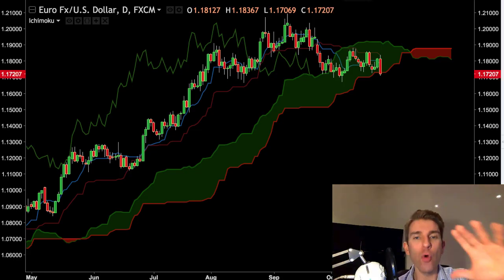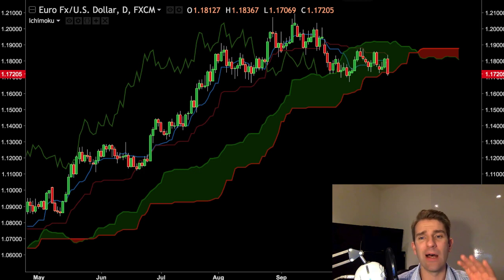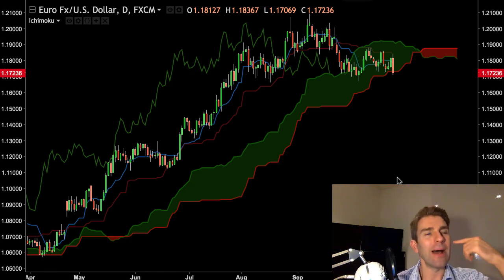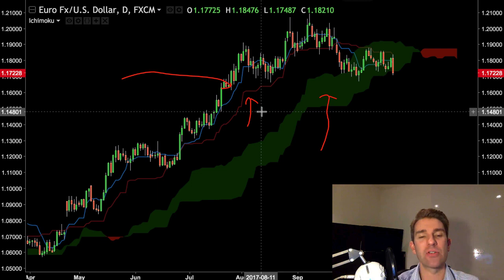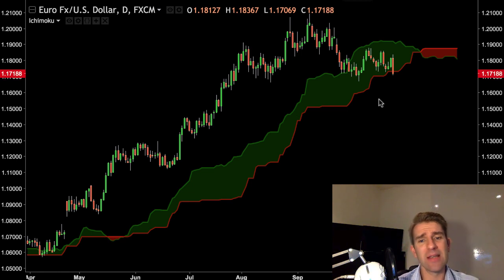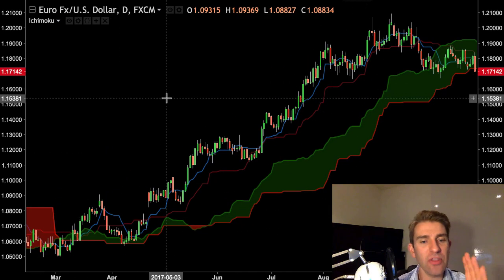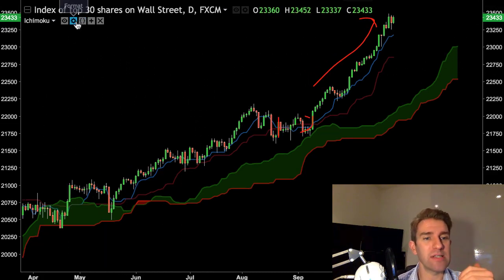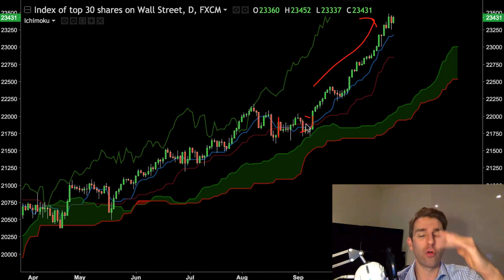How to use Ichimoku Cloud Indicator in Trading 🏯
Ichimoku trading indicator. This thing looks messy, however that's the point of it.  Ichimoku is best used in trending environments; the idea is that if it looks horrible to your eyes then you simply discard it and not take the trade.  However, if you look at it and it looks neat then its when you say; there is an opportunity there.  The Ichimoku Cloud, aka Ichimoku Kinko Hyo is in reality a flexible indicator that defines support and resistance, identifies trend direction, measures momentum and ultimately provides trading signals.  The basics of the Ichimoku strategy is that as price is above the cloud you are looking for buy signals and if the price is below the cloud you are looking for sell signals.  You are looking for crossovers to the upside as you're trending.  Personally I like the fact that it identifies the trends very visually.

81.7% of retail investors lose money when trading CFDs and spread betting with this provider. You should consider whether you understand how spread bets and CFDs work, and whether you can afford to take the high risk of losing your money.